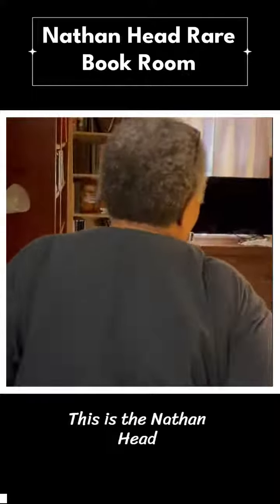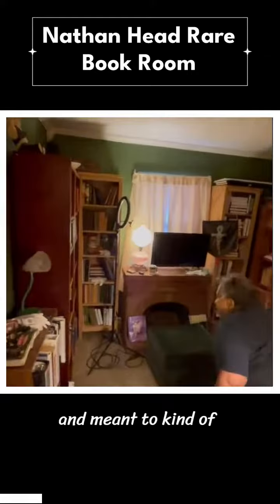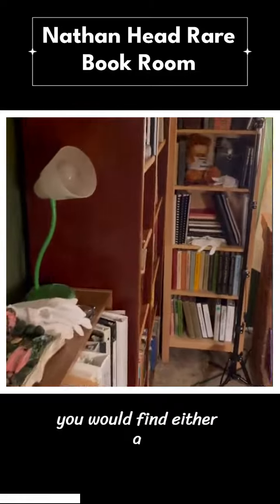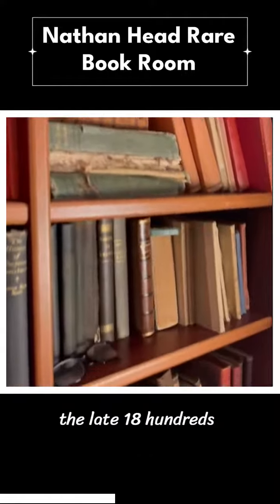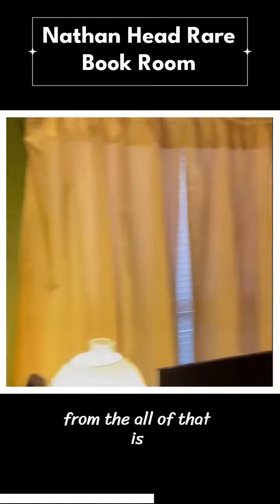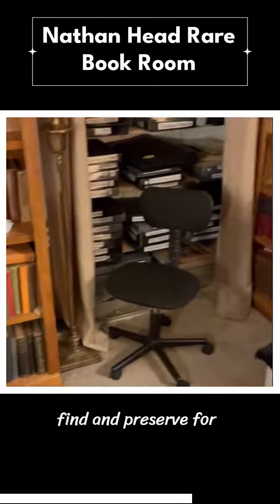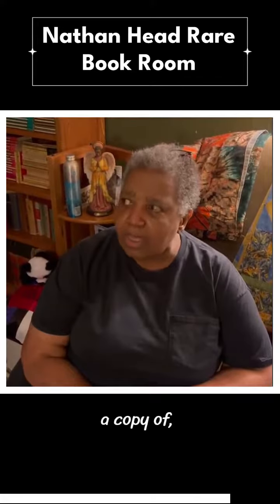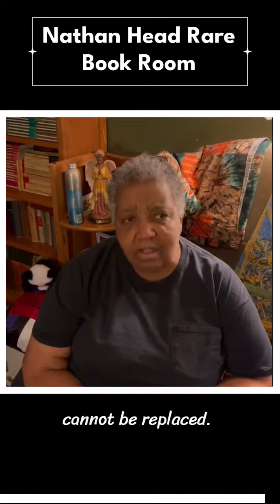Library - CJLC Nathan Head Rare Bookroom with Mama Vi Johnson - Walkthrough Cut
Mama Vi Johnson gives you a peak at the Rare Book Room in the Carter/Johnson Library & Collection.

The Carter/Johnson Library & Collection is a collective history of various communities who have chosen to live and love differently. The Library, a 501(c)(3) organization, is chartered to bring this history to the communities that it serves. As the only library of its kind, it is our mission to create an interactive relationship with the stories from the past and the present and link them to future generations.
The Library collection includes thousands of leather, fetish, S/m, kink and alternate sexuality books, magazines, posters, art, newspapers, ephemera and memorabilia dating back to the 1700’s. The Carter/Johnson Library is designed to put people in touch with their history by allowing them to hold it, read it, smell it and know it.